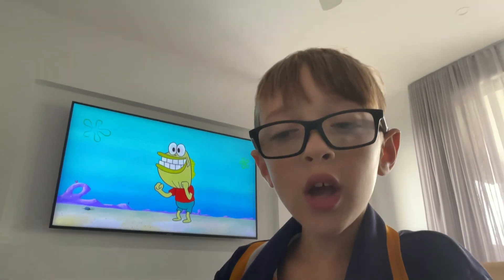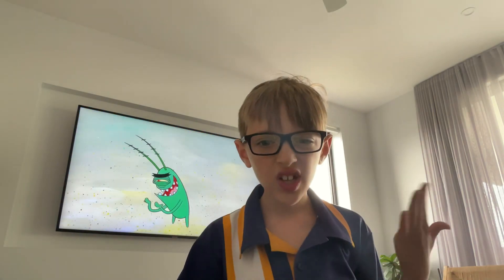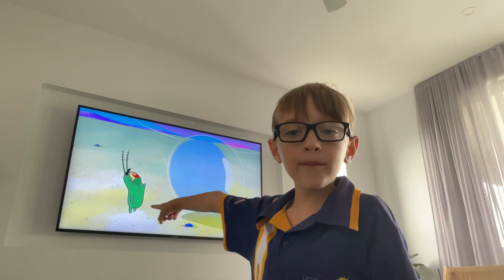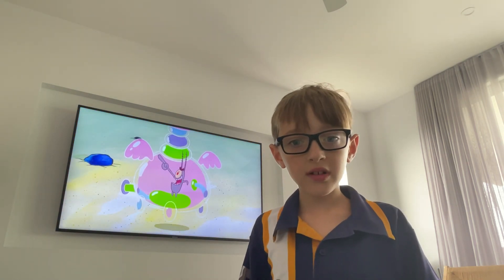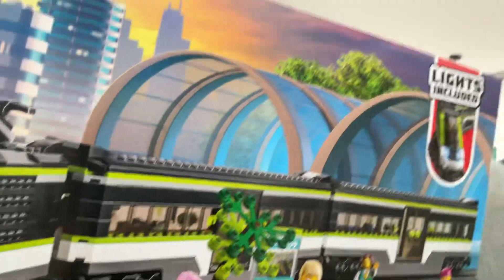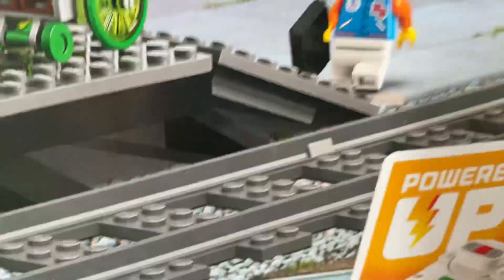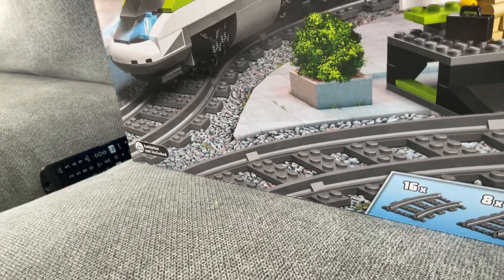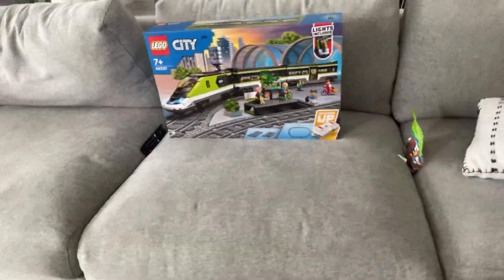Part one of Lego